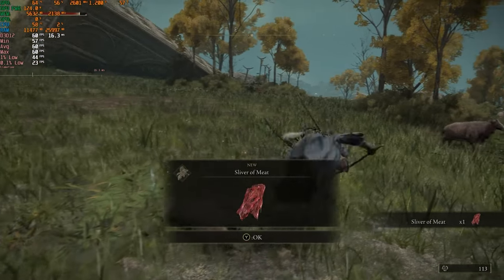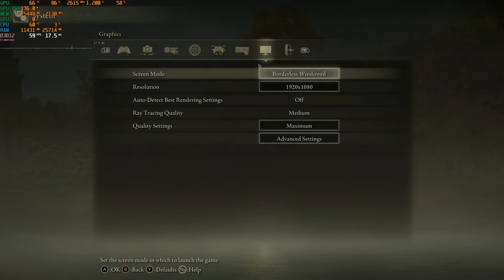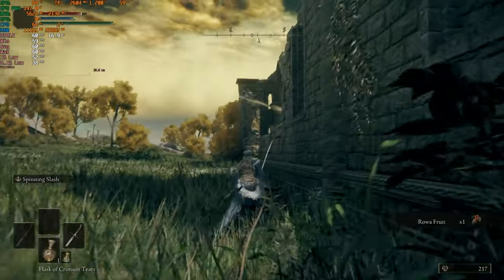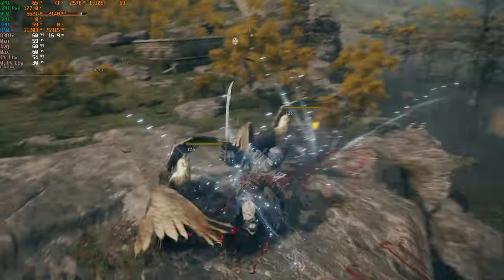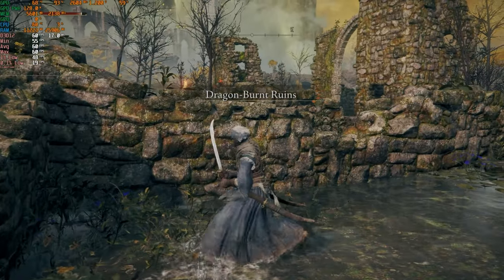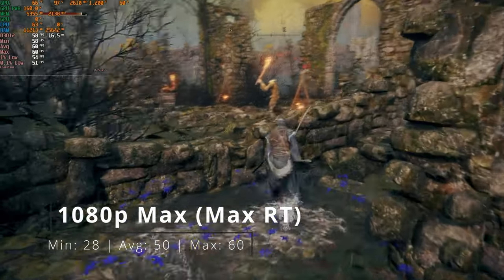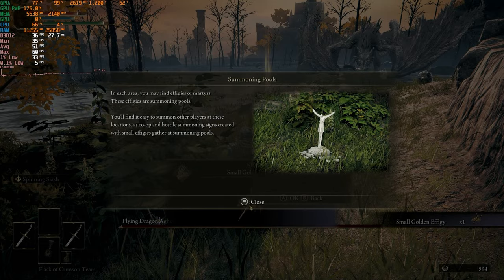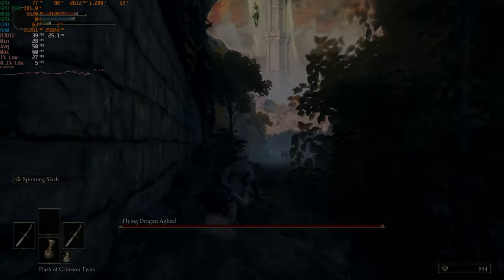Elden Ring Raytracing i5-13600k + 6700XT 32GB DDR4 Benchmark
Get rekt simulator but with traced rays

TIMESTAMPS
00:00 Intro
00:44 1080p Max (Low RT)
02:45 1080p Max (Med RT)
04:55 1080p Max (High RT)
07:02 1080p Max (Max RT)
10:00 Conclusion
10:50 Outro